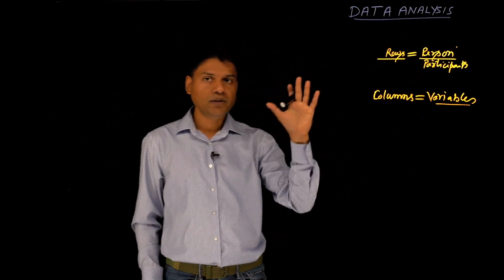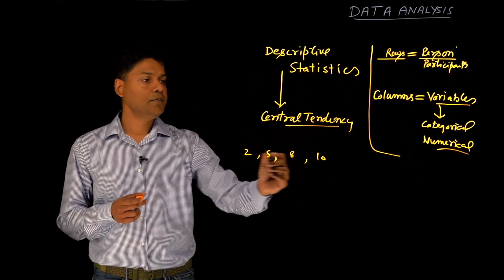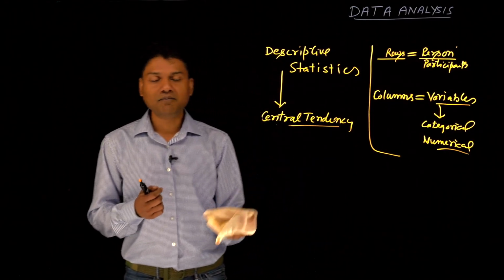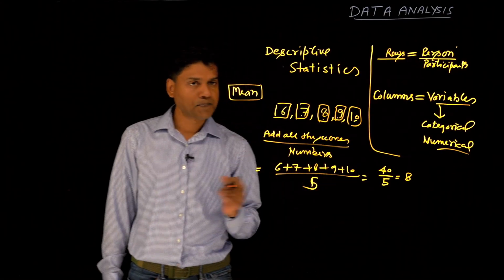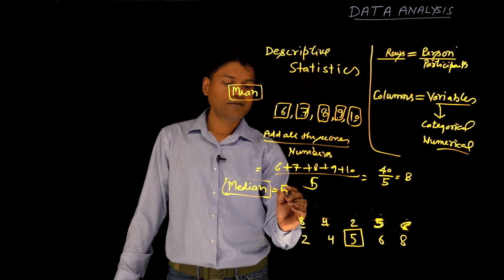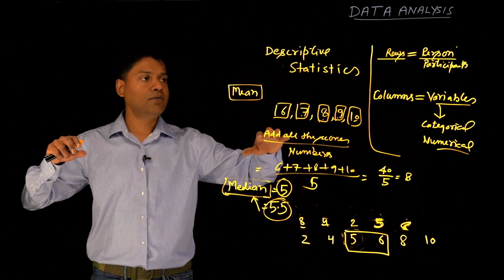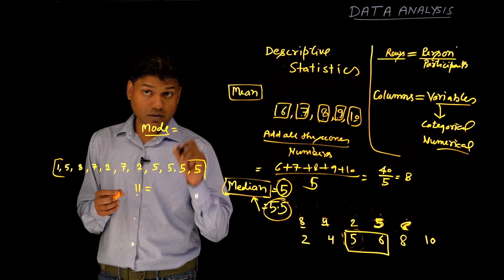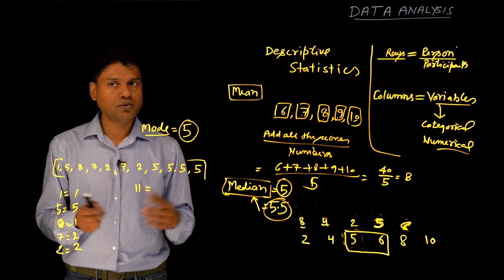Data Analysis: Mean, Median, and Mode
After preparing and organizing your dataset, the next step is to begin descriptive data analysis. One of the first tasks in data analysis is to summarize the data using measures of central tendency.

In this video, we introduce the concepts of mean, median, and mode, explain what each measure represents, discuss when each is most appropriate to use, and demonstrate how to calculate them using simple examples. These statistics provide a quick summary of the center of a dataset and form the foundation for more advanced statistical analyses.

In this video, you will learn:

✔ How to organize data before analysis
✔ What descriptive statistics are
✔ What measures of central tendency are
✔ How to calculate the mean
✔ How to calculate the median
✔ How to calculate the mode
✔ When to use each measure of central tendency
✔ Examples from counseling and educational research

Whether you are a counseling student, graduate researcher, school counselor, or counselor educator, this video will help you build a solid understanding of one of the most important concepts in quantitative data analysis.

This video is part of the Research Methods in Counseling series designed for graduate counseling students, counselor educators, researchers, and practicing counselors.

Topics Covered
Data analysis
Descriptive statistics
Measures of central tendency
Mean
Median
Mode
Quantitative research
Counseling research
Research methods

Dr. Rakesh K. Maurya, PhD, NCC, is an Associate Professor of Counselor Education at the University of North Florida and a National Certified Counselor (NCC). He teaches graduate courses in qualitative research methods, quantitative research methods, and assessment and evaluation in counseling.

Dr. Maurya's research focuses on counselor education, artificial intelligence in counseling, qualitative research methods, program evaluation, and CACREP accreditation. He is passionate about making research understandable, practical, and engaging for counseling students, researchers, and professionals.

Through this channel, he shares evidence-based educational content designed to help counseling students and professionals develop strong research skills and become informed consumers and producers of research.